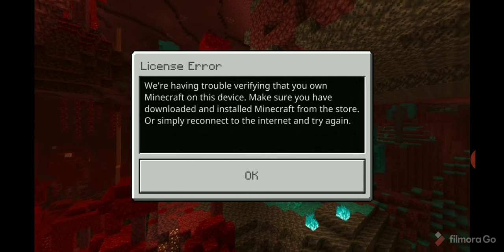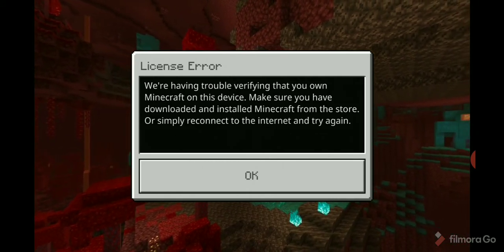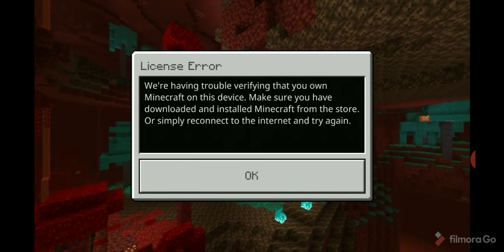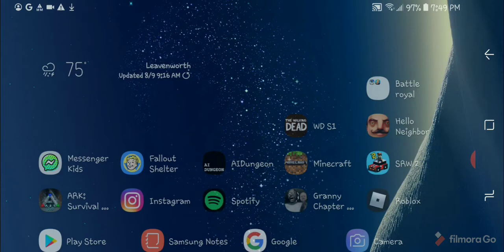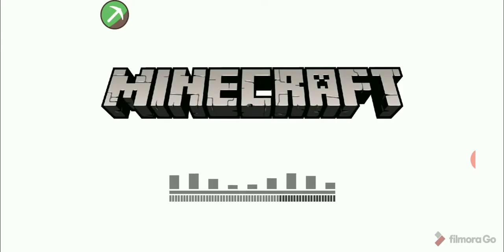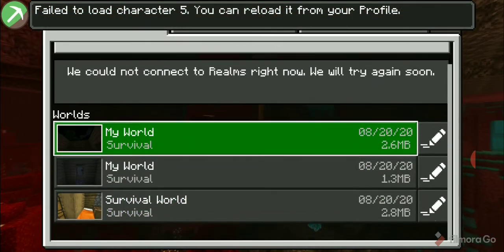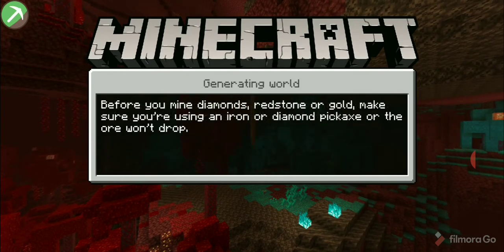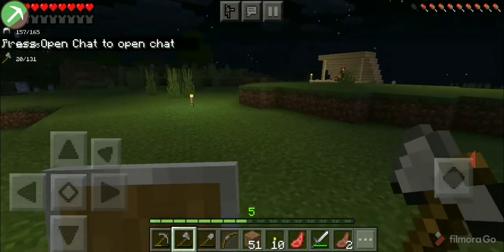How to fix License Error without Lucky Patcher - Minecraft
ToastIsNotBread